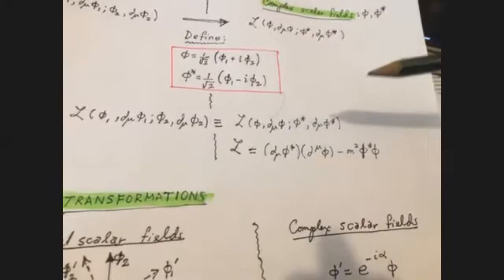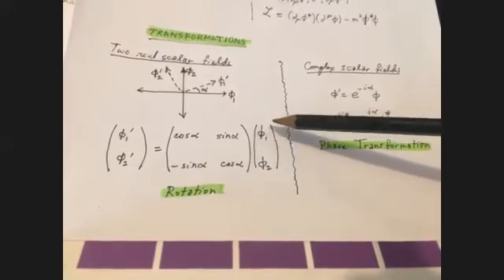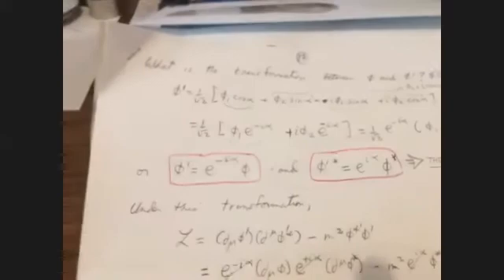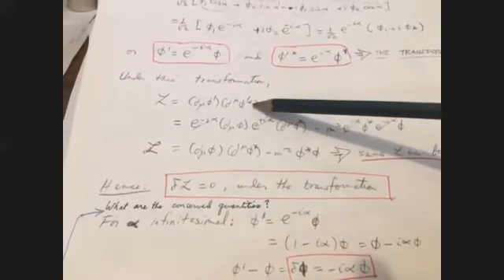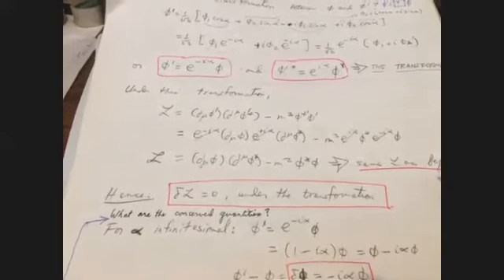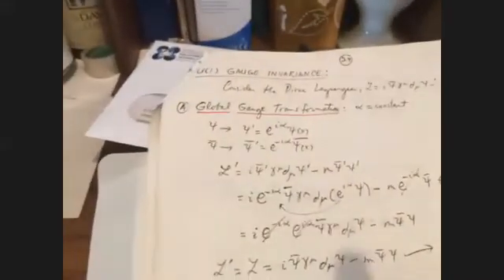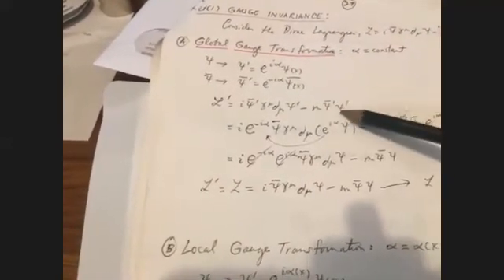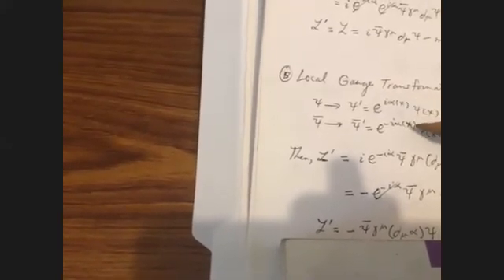Particle 050620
Particle Physics class by Doc Bernido May 6, 2020